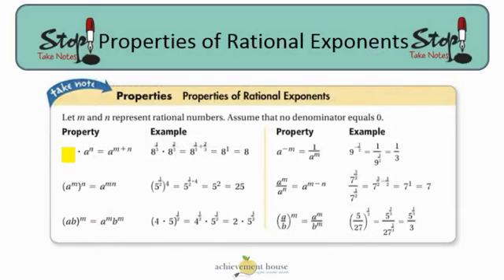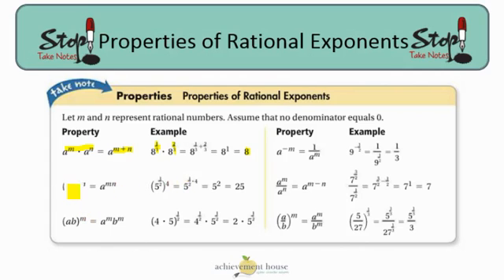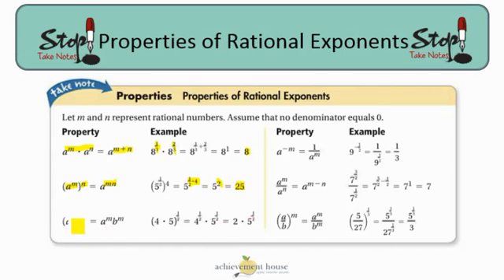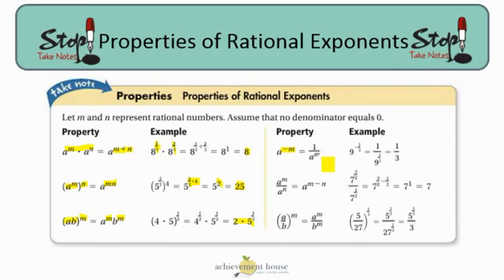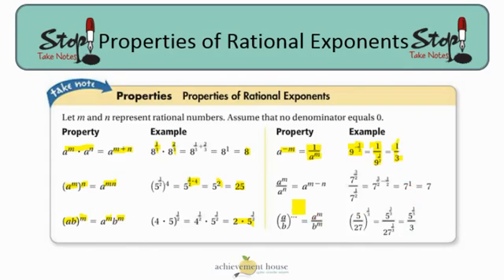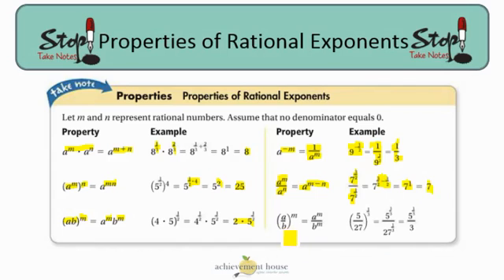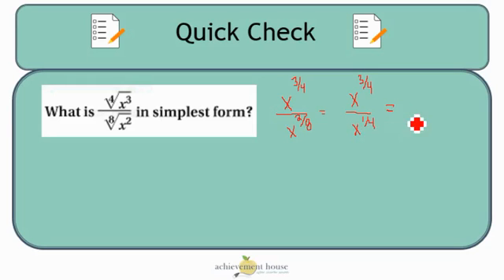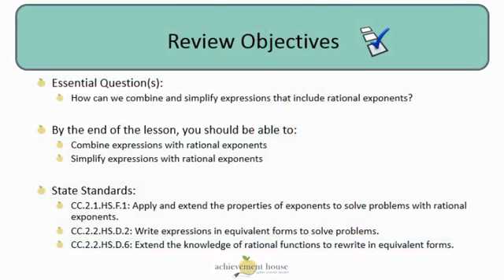Combining and Simplifying Expressions with Rational Exponents